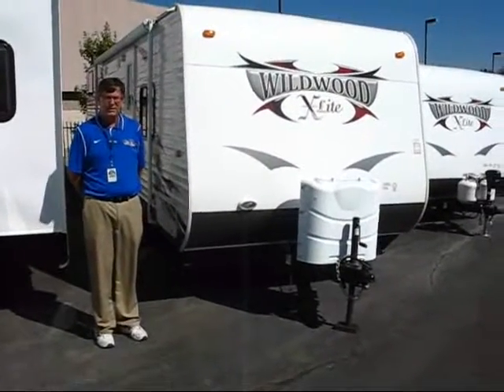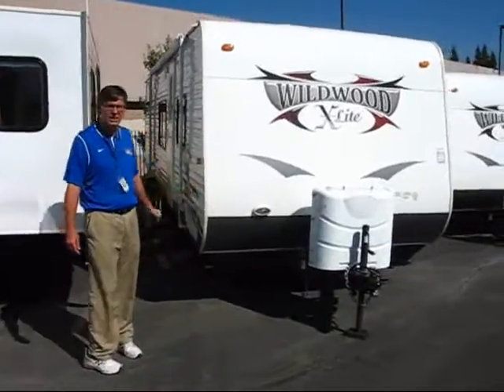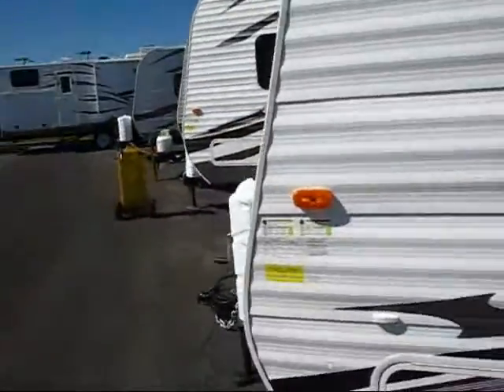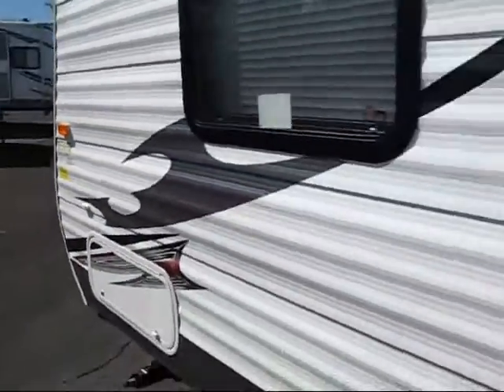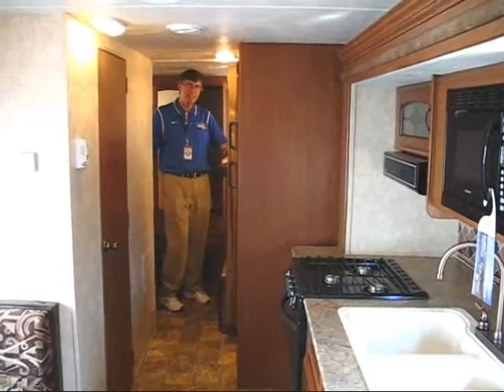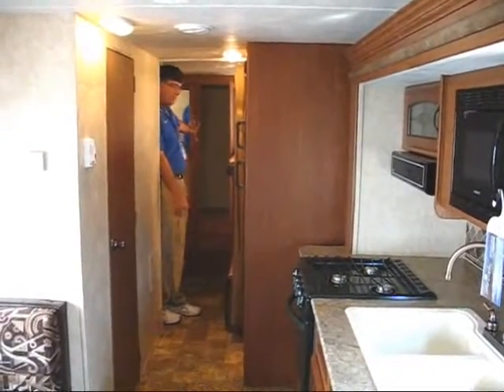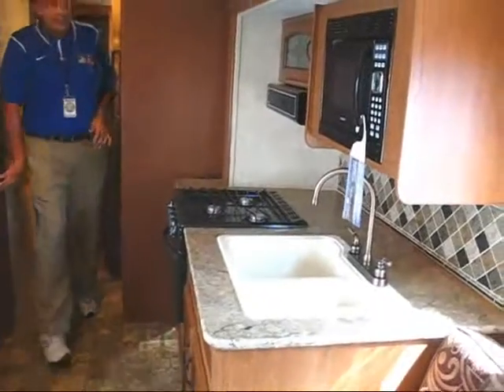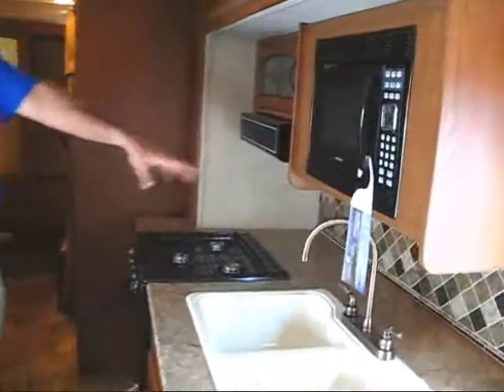2013 Forest River Wildwood 281QBXL from Camping World of Sacramento